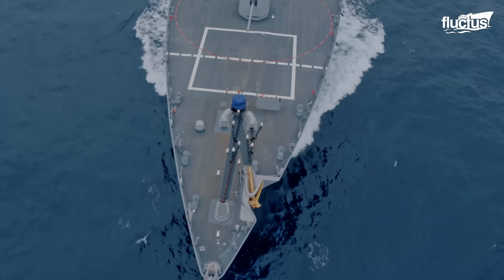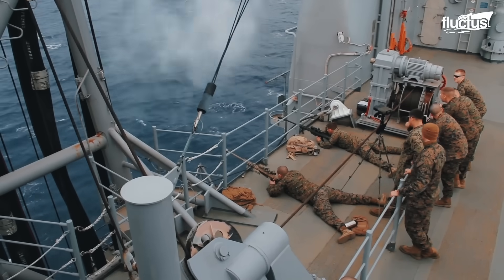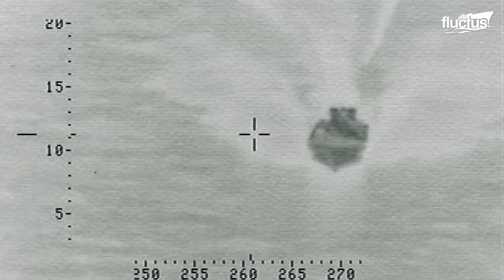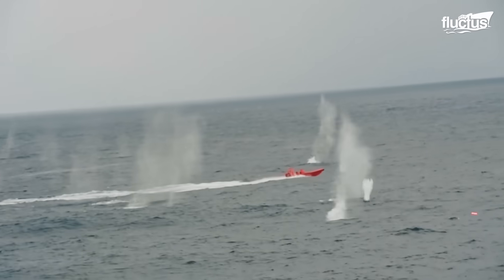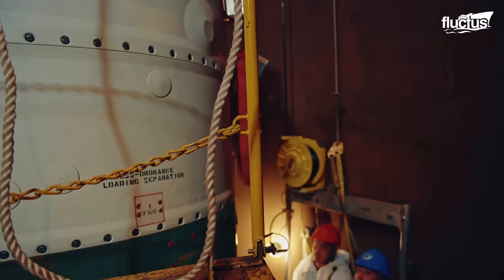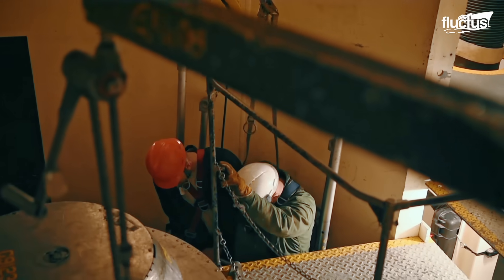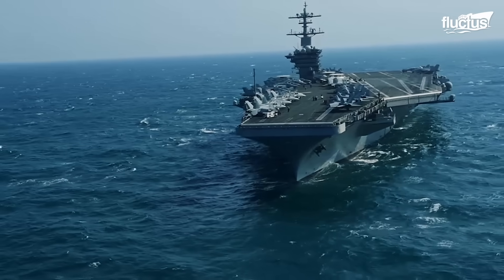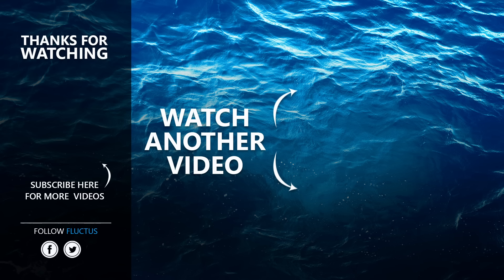CIWS Phalanx Gun: The Ultimate Solution to Defend US Aircraft Carriers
Welcome back to the Fluctus Channel, as we explore how the U.S. Navy defends its warships and aircraft carriers against modern aerial and surface threats.